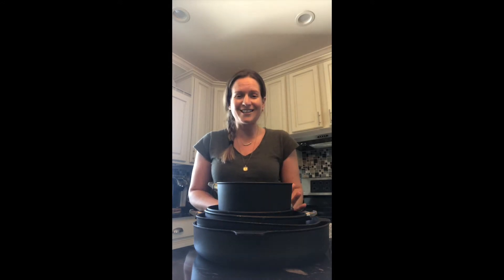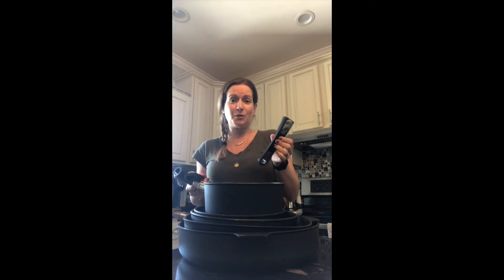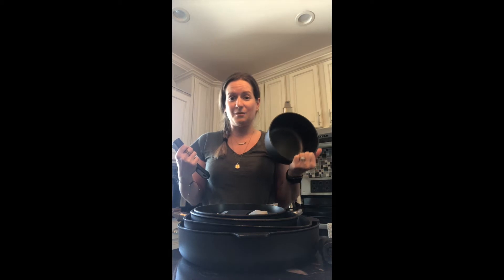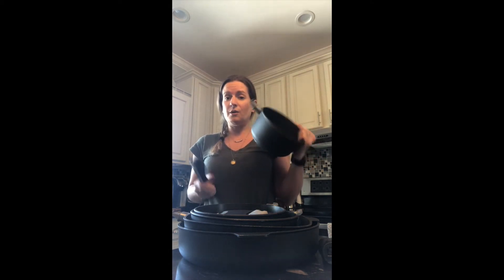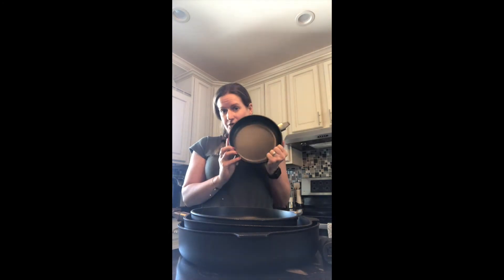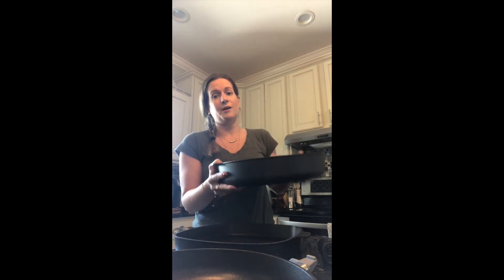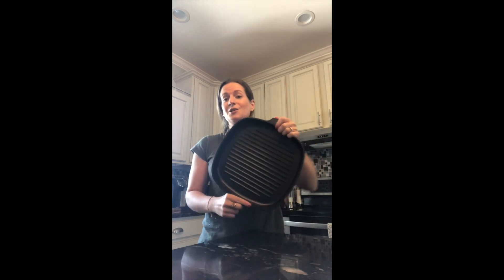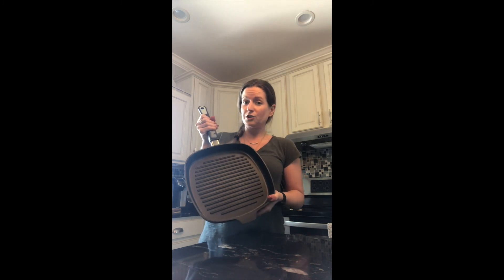Pampered Chef Nonstick Cookware and the many reasons why it's the best!